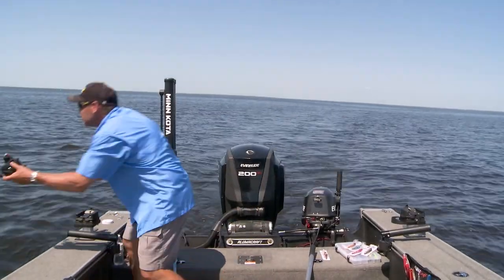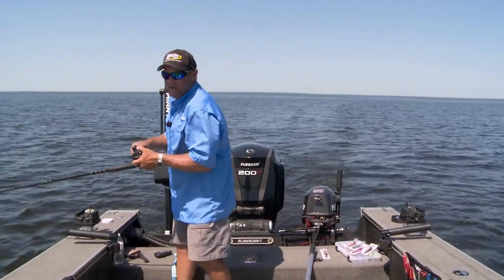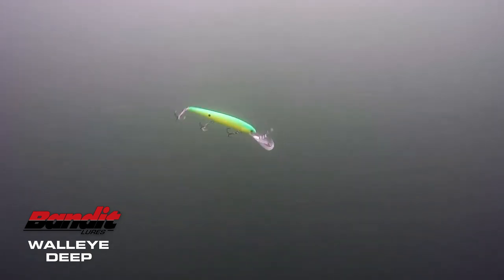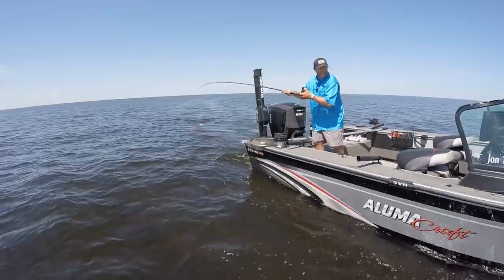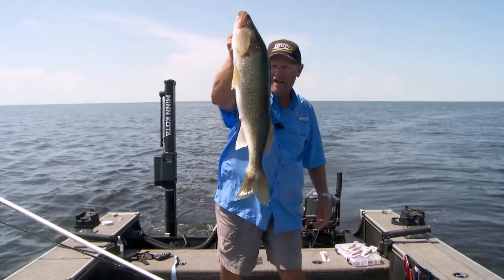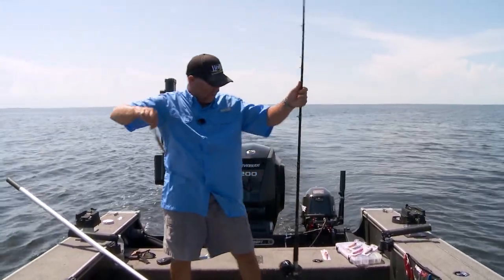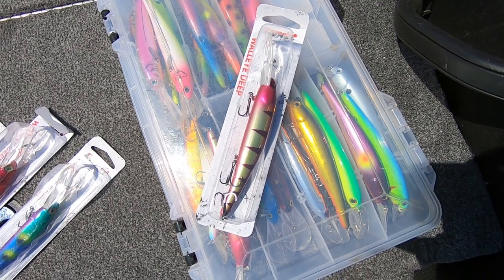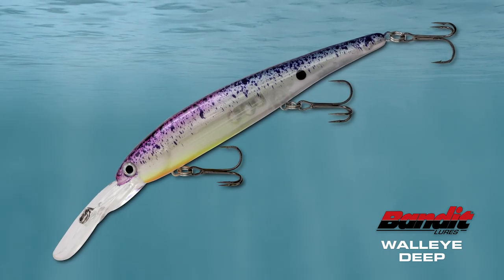Big Bandit Walleye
Do you want to target big walleyes? If you do, join Fish Ed host Jon Thelen as he gives you the rundown on one of his favorite baits for targeting big walleyes, the Bandit Walleye Deep!